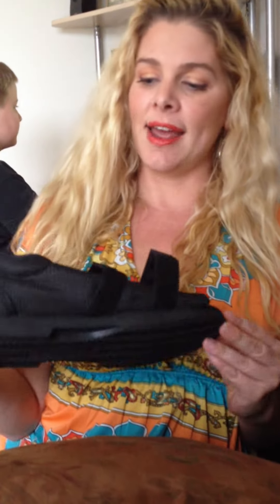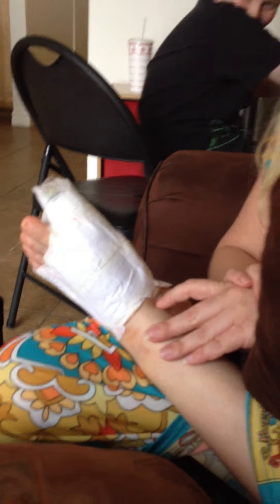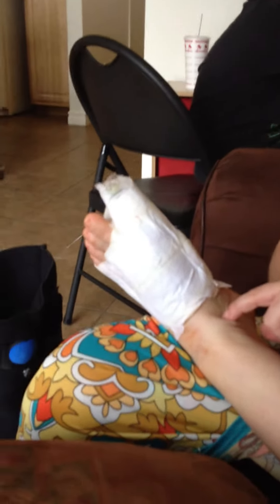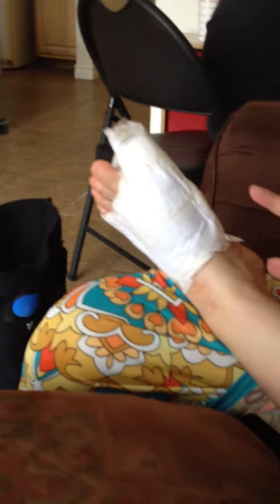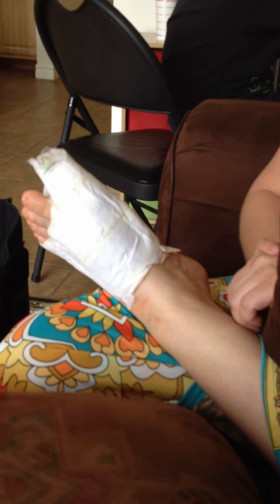Road to Healing: Day 4 After Bunion Surgery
In the video, Jessica showed viewers her post-op progress three days after her minor bunion surgery. She displayed the special shoe provided by the Foot & Ankle Alliance team led by Dr. Khosroabadi, emphasizing its comfort and support for around-the-house activities. Despite being only a few days post-surgery, Jessica reported feeling fantastic with almost no pain or swelling, highlighting a tiny 5mm incision and an appointment to change bandages soon. She thanked her viewers for joining her update.